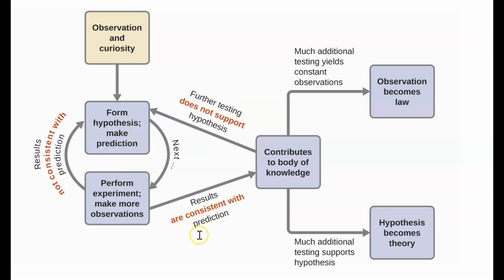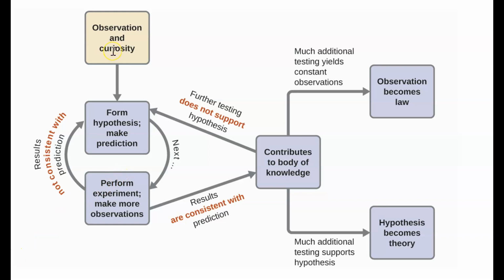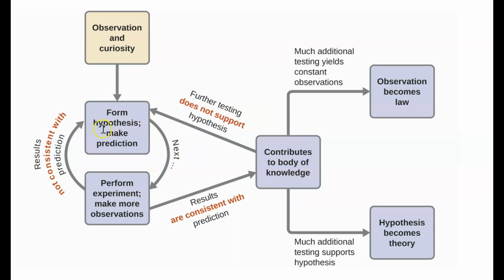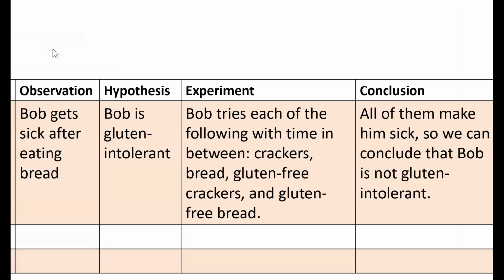Scientific Method Steps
Explains the steps of the scientific method and provides two examples of how it could be applied